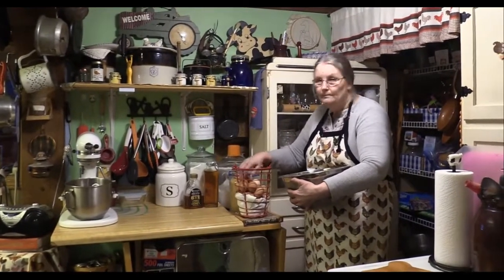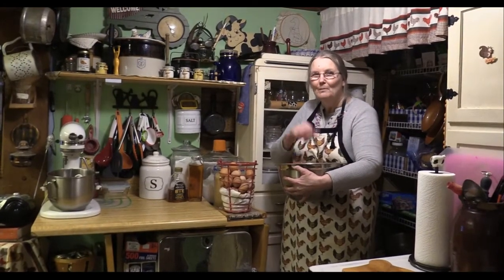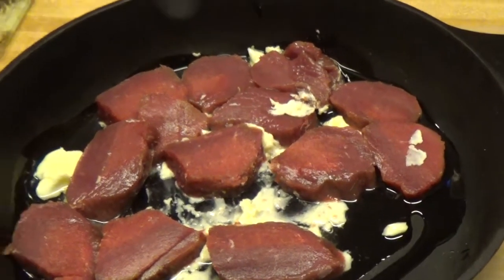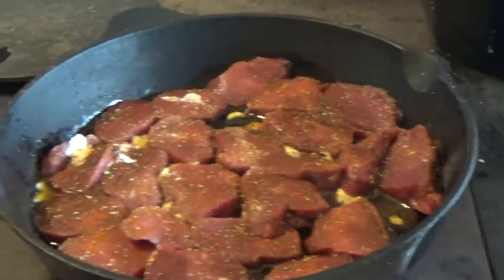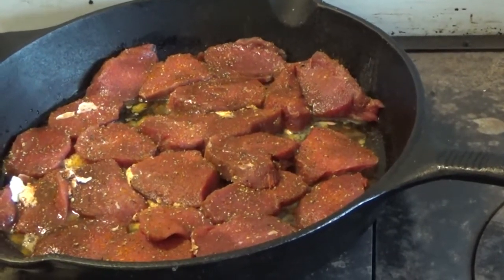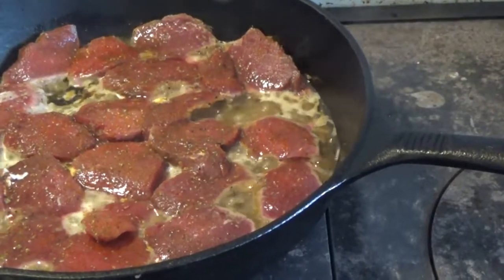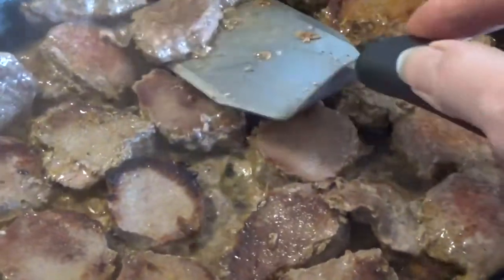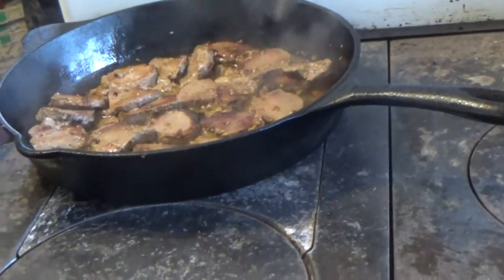Homesteading: How To Cook Venison On A Wood Cook Stove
All content on this channel is either original content or sourced from copyright-free creative commons licensed videos. Please support these channels and homesteaders that are adding to the homesteading, off-grid and self-sufficient way of life.

Homesteading is becoming quite popular for many individuals. They end up gravitating towards the homesteading lifestyle in droves because the advancing interest in doing it. People are looking into various topics such as homestead life, self sufficient homesteading, and survivalist homesteading.

Adopt this wonderful lifestyle by downloading the recommended homesteading course shown at the top of this description!